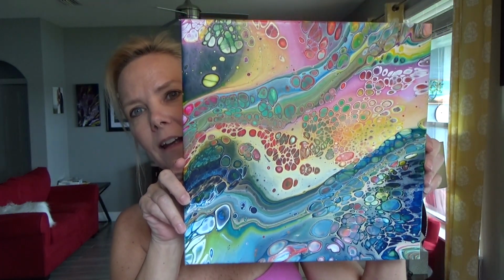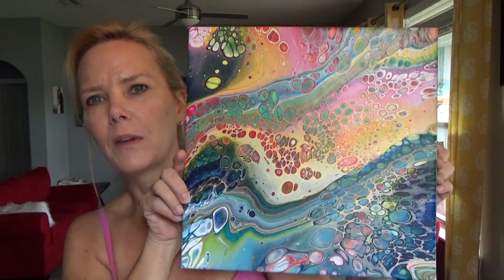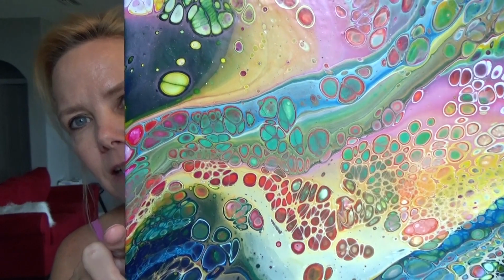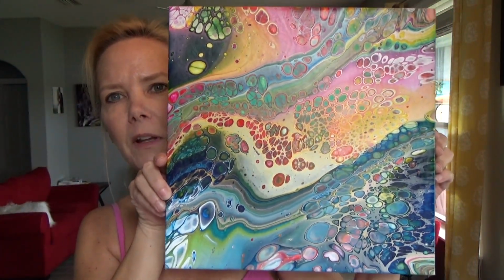#75 "Candyland" Acrylic Flip Cup with Pretty Colorful Cells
SILICONE USED- Spot on treadmill belt lubricant  2 drops per color
12 oz Glue All,
6 oz Floetrol,
2 oz GAC 800
Paint to Pouring medium ratio 1-2
Paint to Pouring medium ratio 1-1 for white Flow Acrylic

I hope you enjoy and please comment if you have any questions!
Happy Pouring